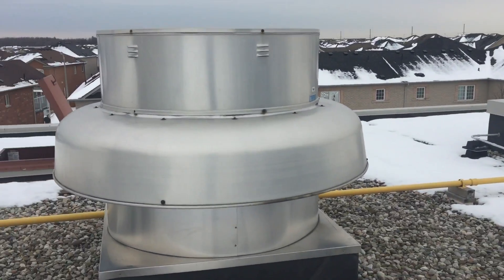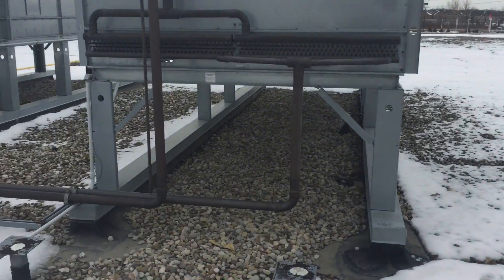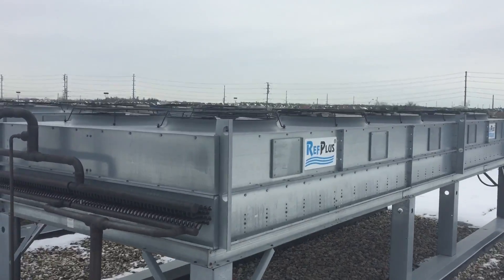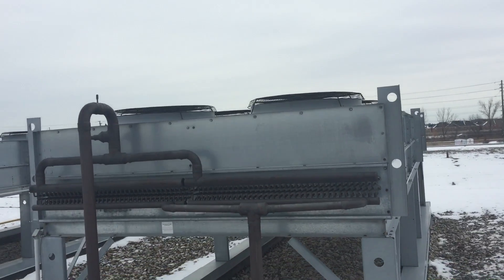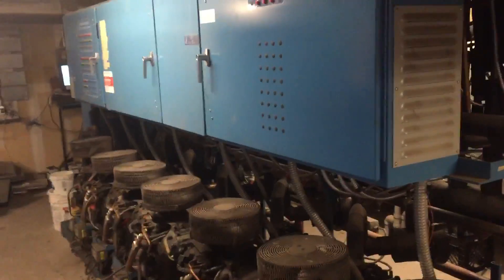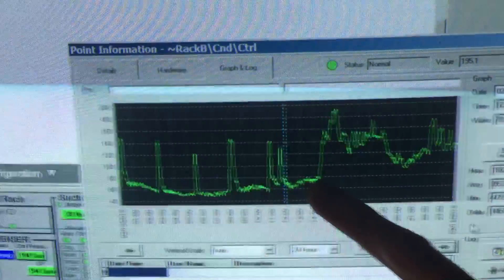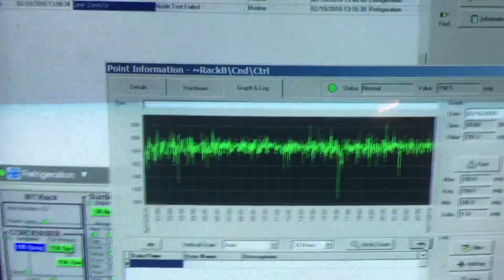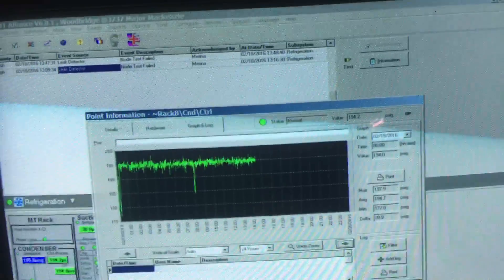When it's -25C/13F outside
Outside was -25C/13F and the head pressure on a supermarket rack system was 60psi.